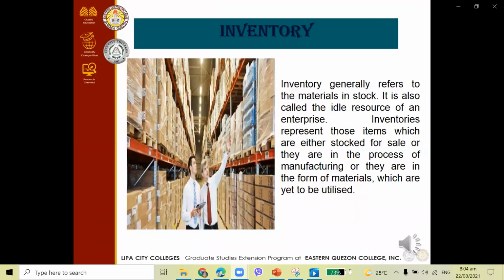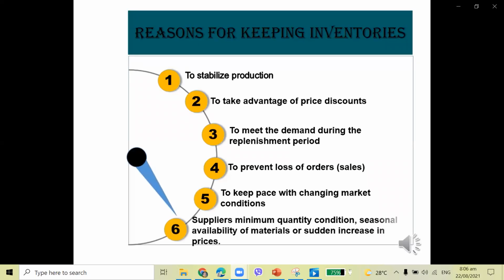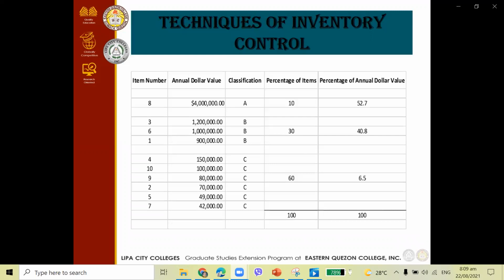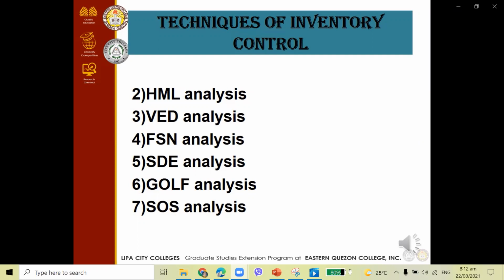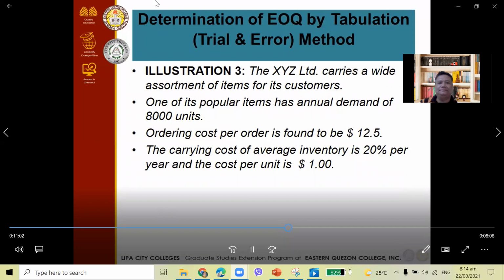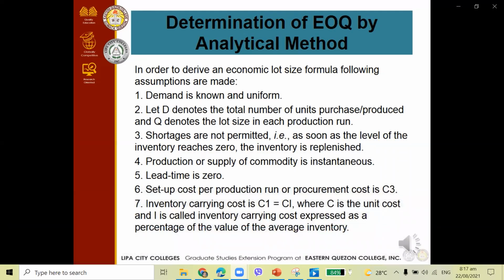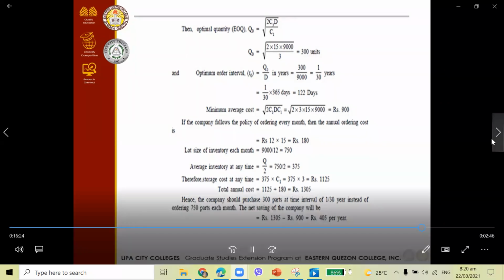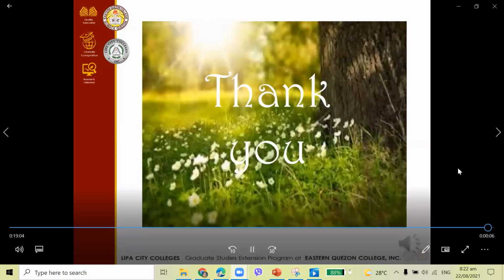9 Inventory Management Control